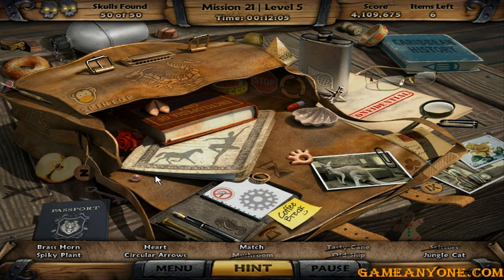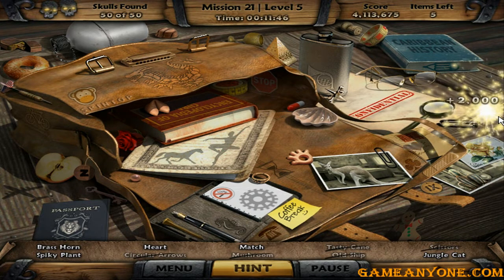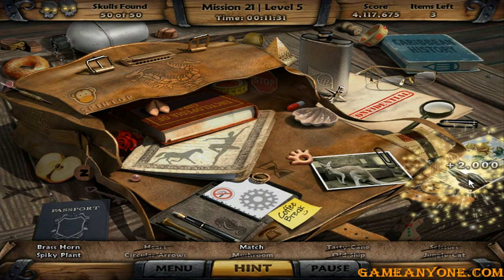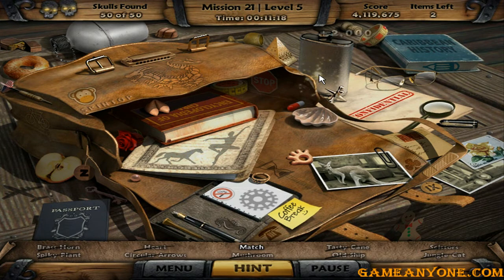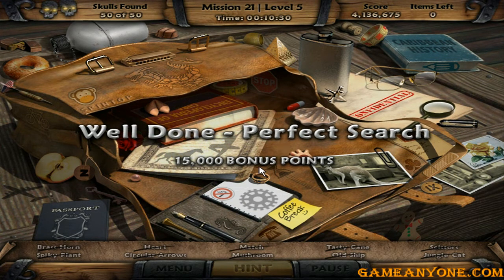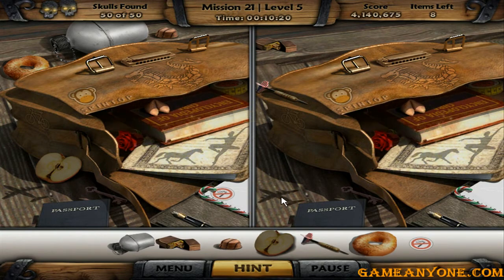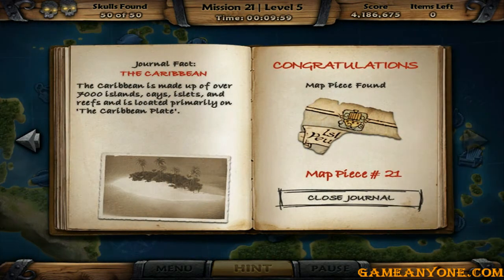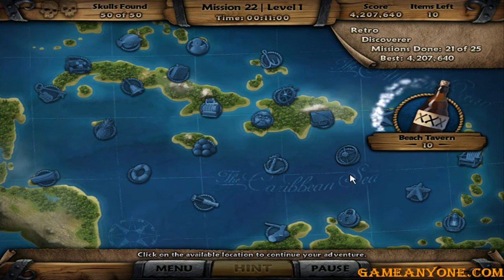[CG] Amazing Adventures: The Caribbean Secret (PC) [HD] Mission 21 - Level 5: Leather Satchel